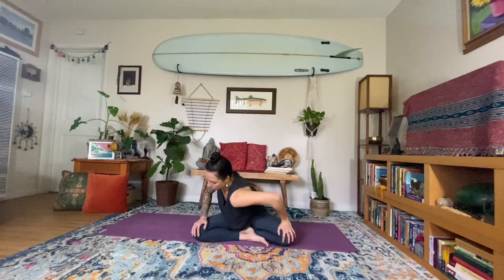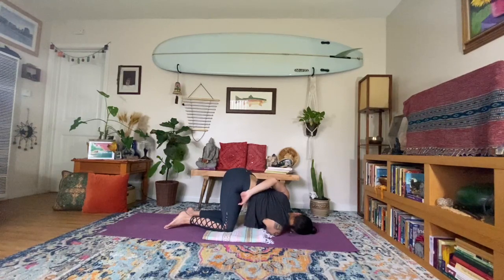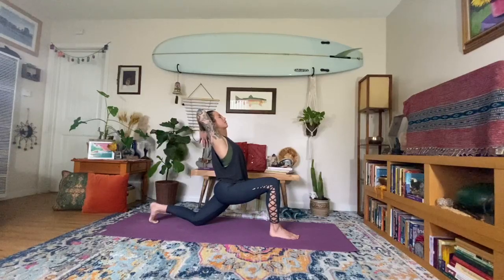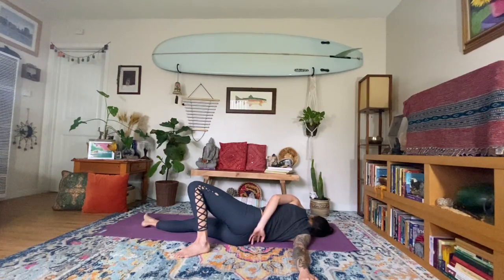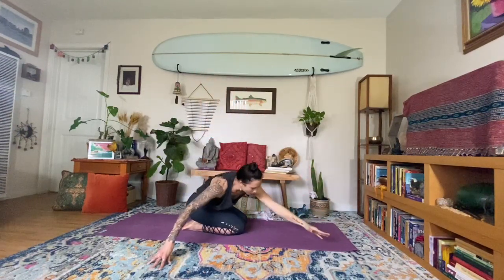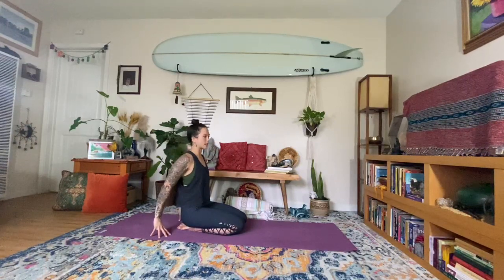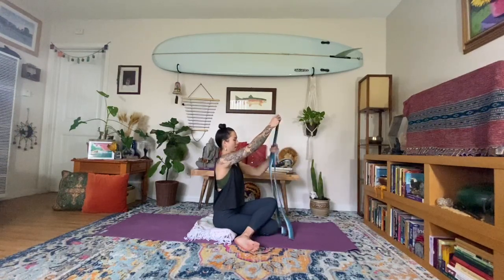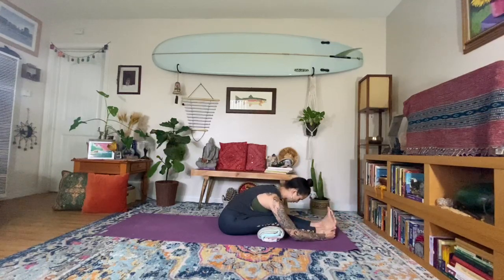50-Min Gentle Yoga: Neck, Shoulders, Upper Back Release with Brittany Griffiths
This gentle 50 min all levels practice is designed to help release tension from the neck, shoulders and upper back. This slow moving practice is intended to bring more ease, spaciousness and relaxation into the body and mind through specific targeted movements + deep breathing, guiding you towards releasing tension in these areas caused by everyday activities.  I suggest bringing a blanket/thick towel to your mat as well as something that can be used as a strap, perhaps a belt, scarf or rolled up t-shirt.